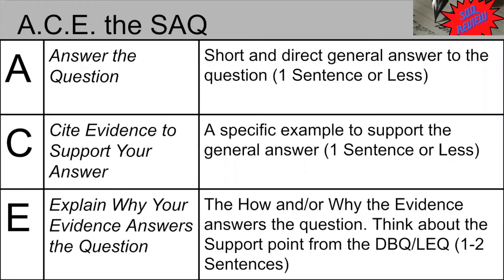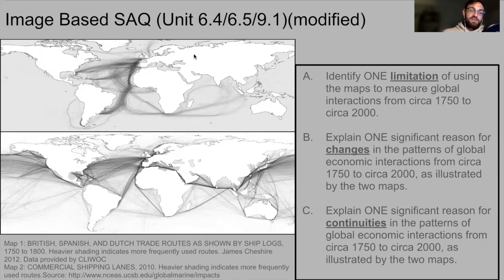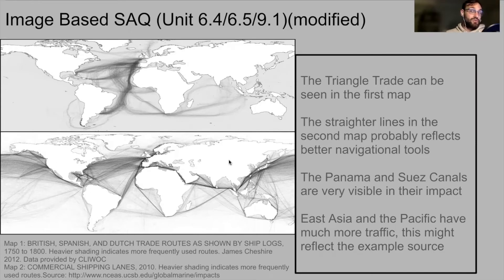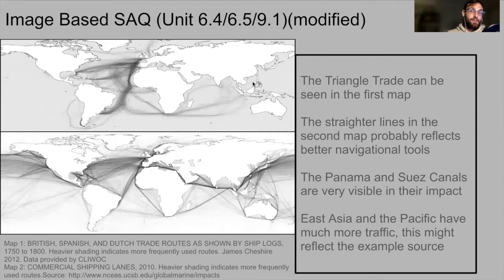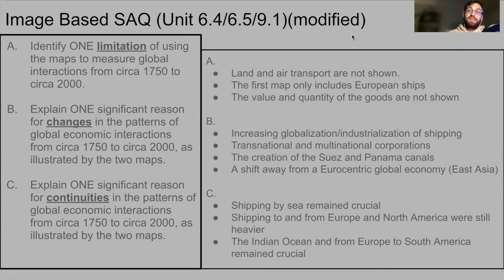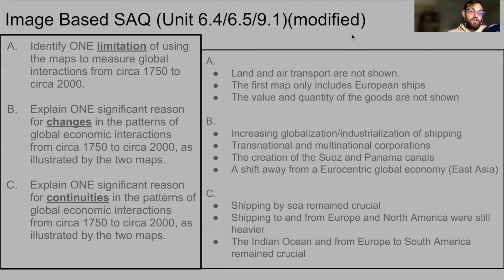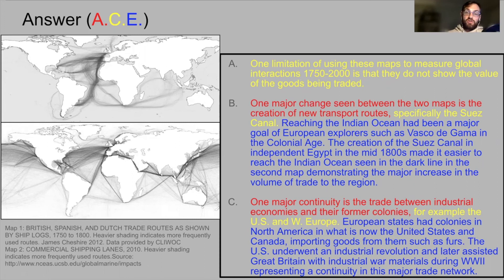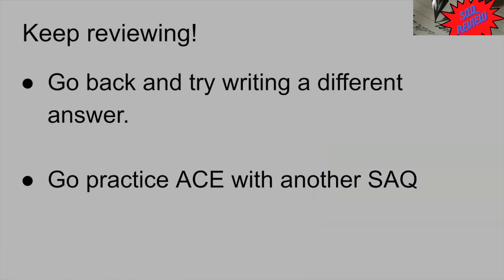SAQ Walkthrough: Change and Continuity in World Trade (Unit 6/9)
Mr. Liddle welcomes you to join in exploring an AP World History Short Answer Question (SAQ) related to images that depict changes and continuity in world trade between 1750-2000 based on technology, geography, and perspective.

Skip the intro if you have already seen one video - 0:53